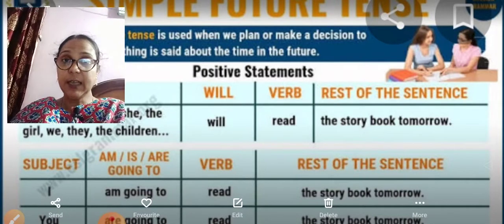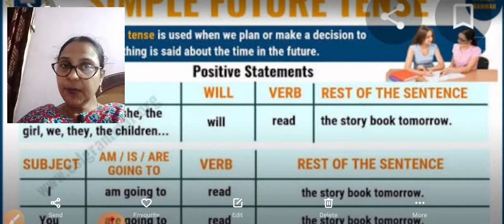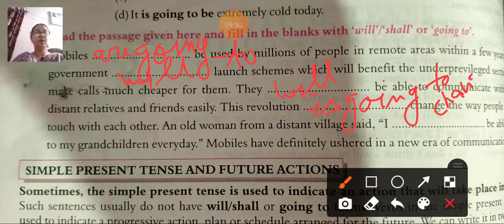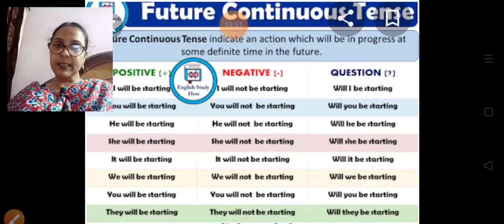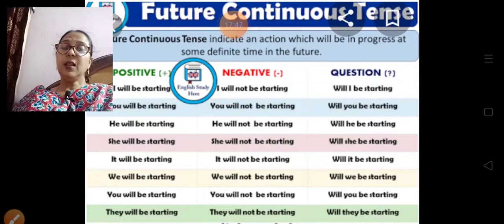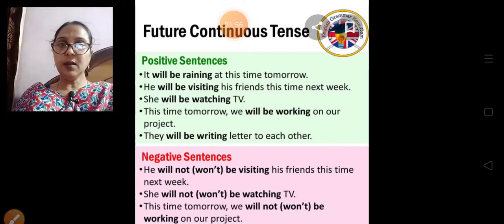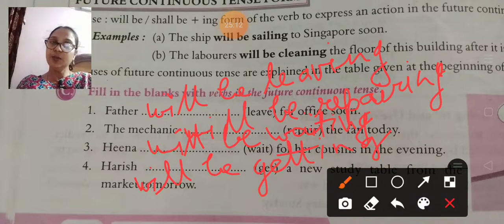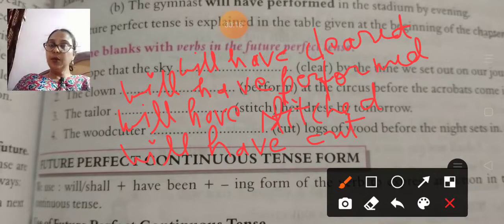Class VII English 21 09 2020 by Ms Vandana Wells